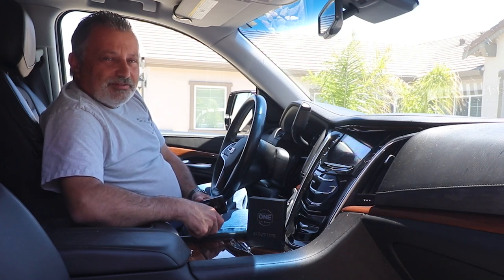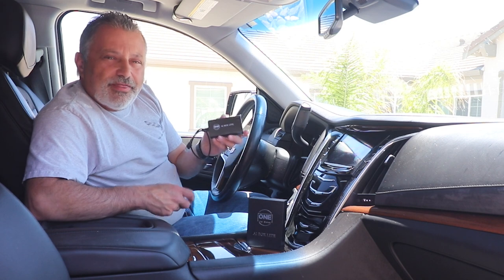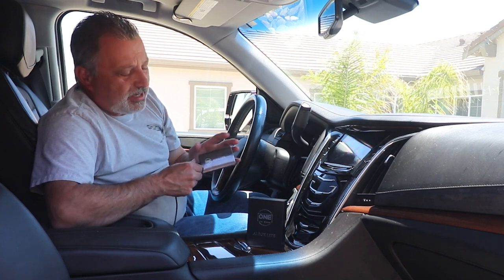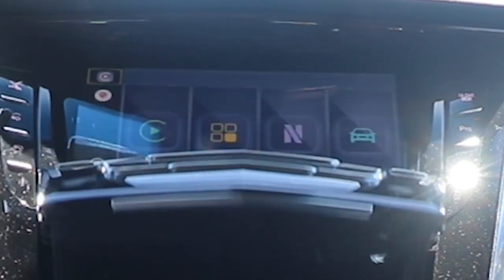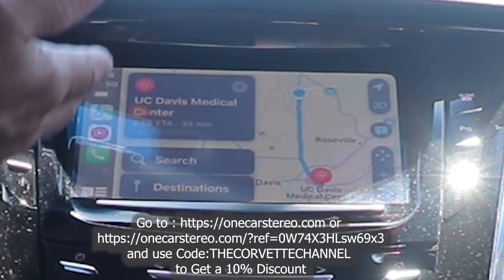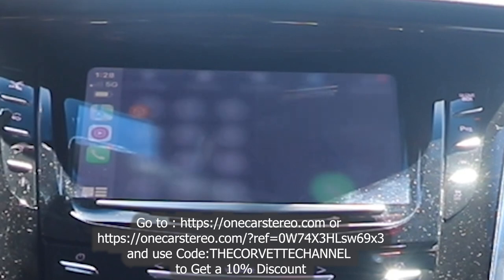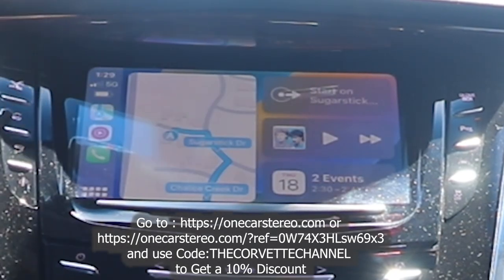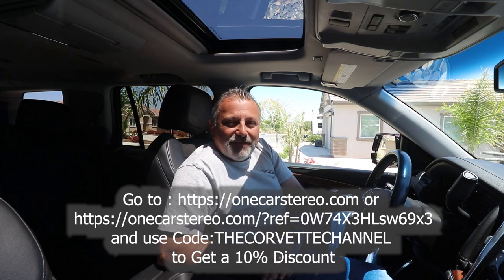GET YOUR AI BOX LITE FROM ONE CAR STEREO AND GET 10% OFF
This Box works Awesome and if you need or want a box like this be sure and order this one. It just works Great!

Get your 10 Discount with Code: THECORVETTECHANNEL